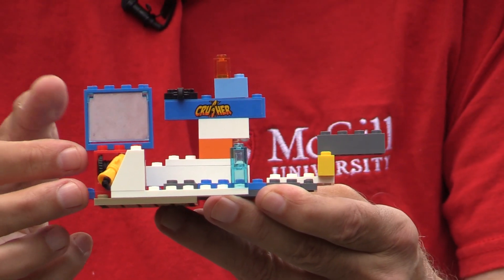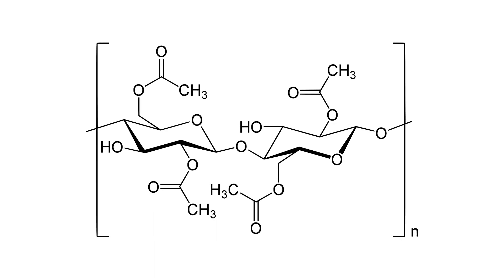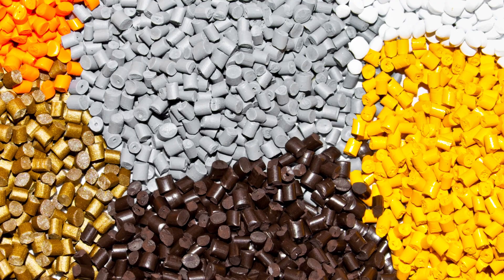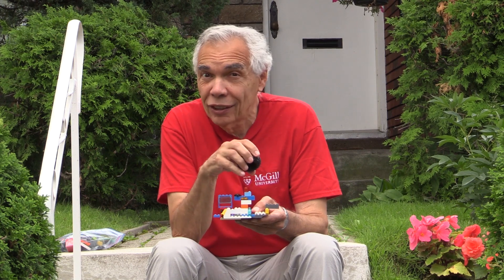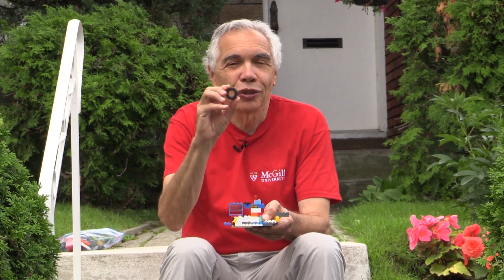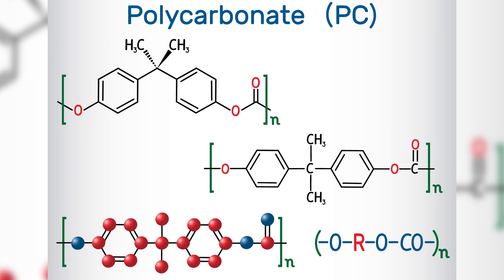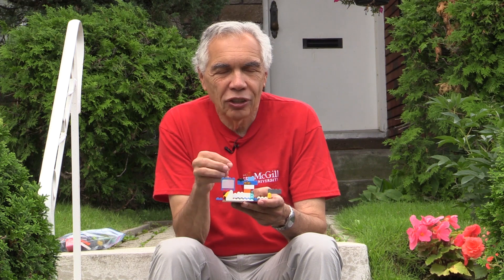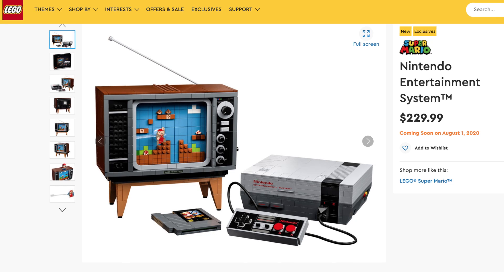Dr. Joe Schwarcz on LEGO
Dr. Joe Schwarcz, director of the McGill Office for Science and Society, on the rich history, materials and ingenuity of LEGO.